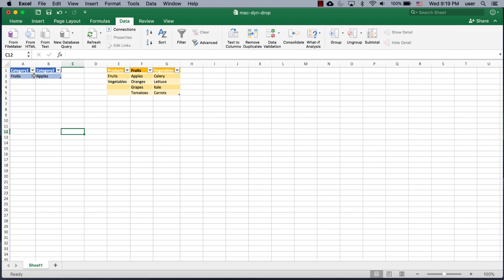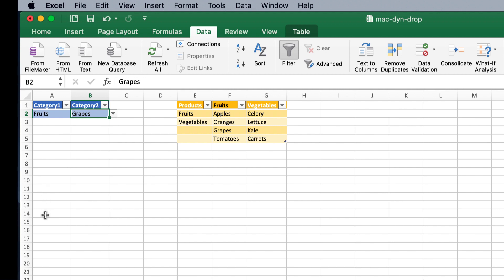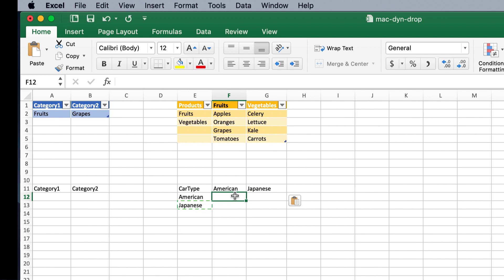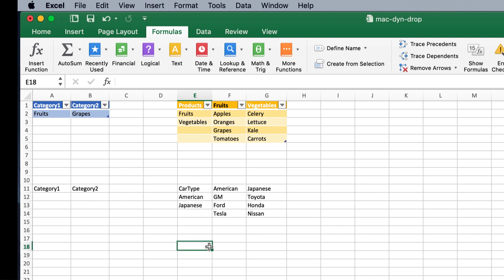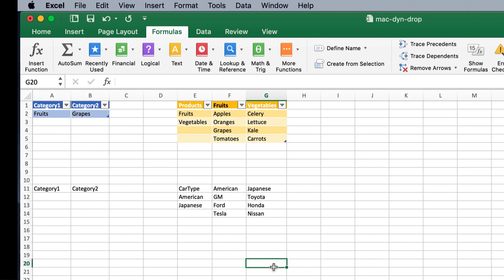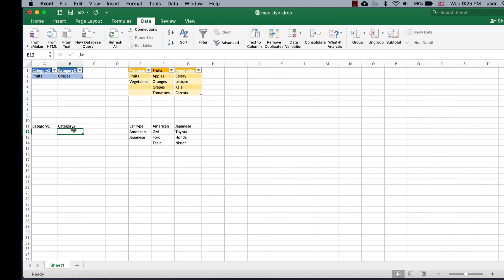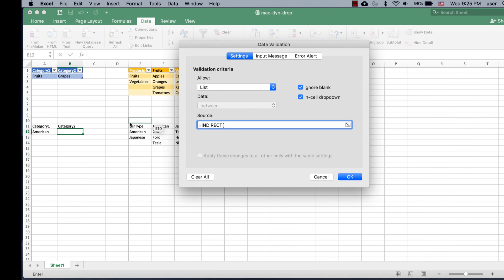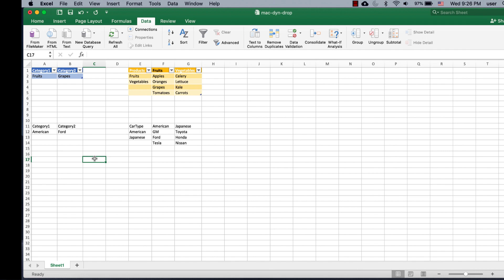Create a Dynamic Drop Down List - Excel on Mac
Excel on Mac users...Want to learn how to create a dynamic drop down list?  It happens when you click a small drop down arrow in the cell and it shows you a list of choices. Then after the first selection from that drop down list will help filter another drop down list for another set of options to choose from.  This is pretty easy to do by involving the data validation feature and the INDIRECT function.